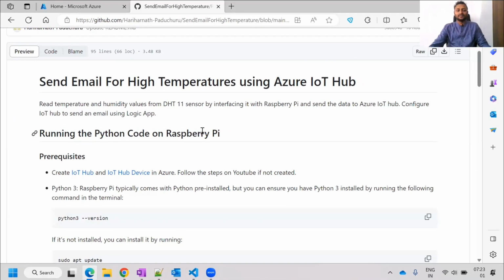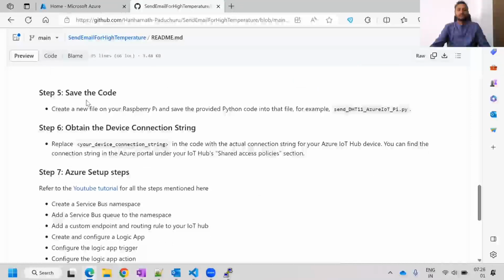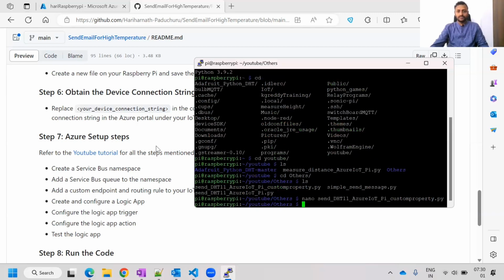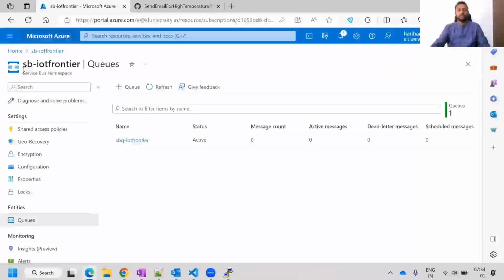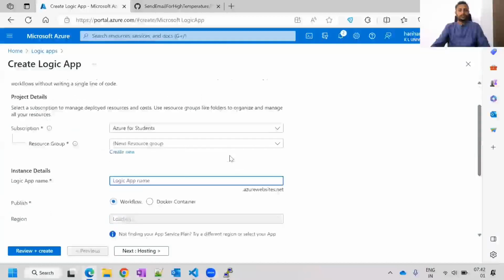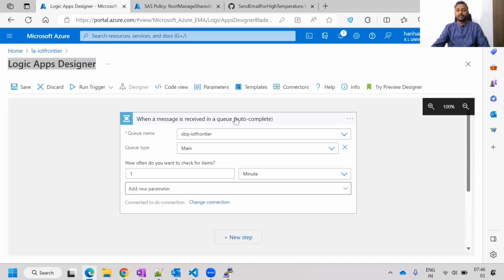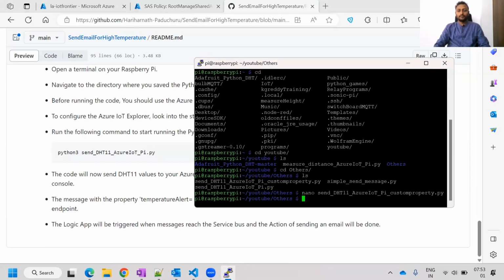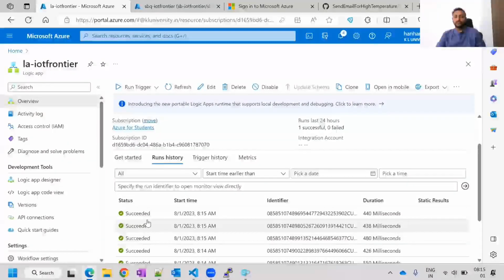Azure IoT Project - Azure IoT hub to Logic App with Raspberry Pi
We will discuss the End to End scenario implementation of the Azure IoT Project.
Send an Email alert when the temperature values go beyond the threshold using the Service bus Queue and Logic App.

This can be used as IoT projects for final year students